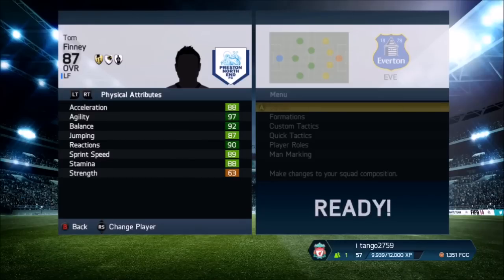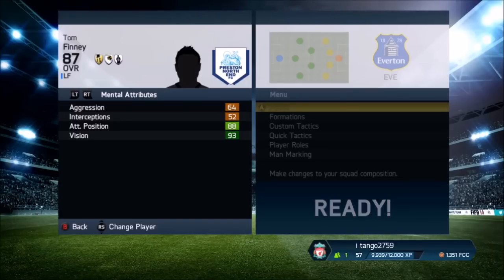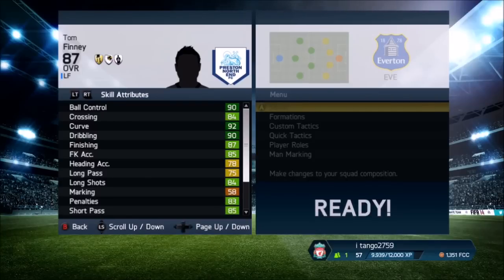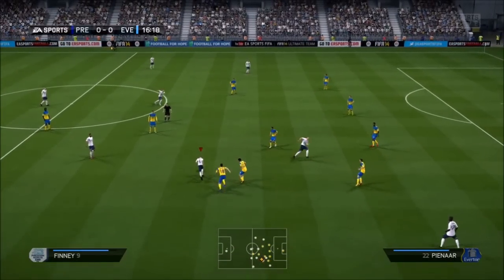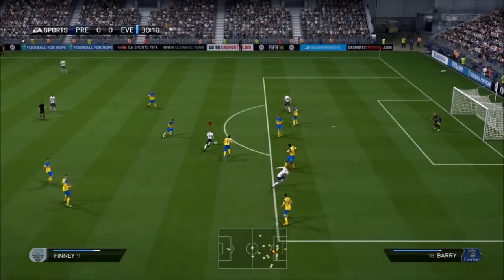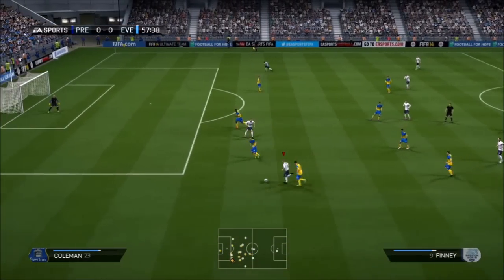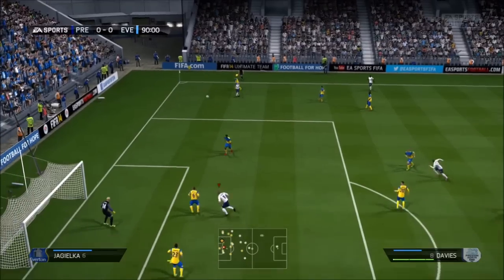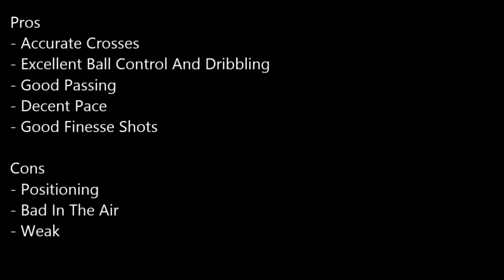Fifa 14/ Legends/ Tom Finney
Today we will be starting a new series called legends. We will recreate a legend in football from the past and see how they would play with the stats I give them. This episode we will be looking at PNE and England legend Tom Finney.